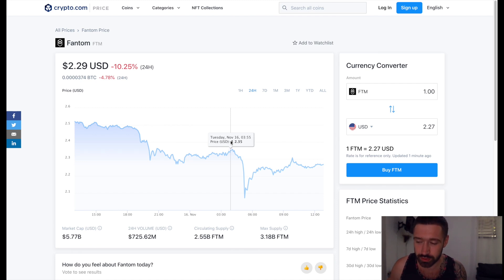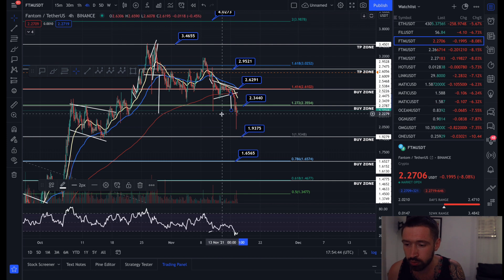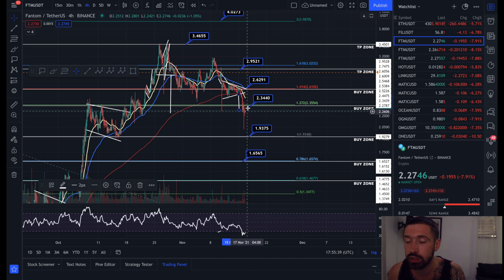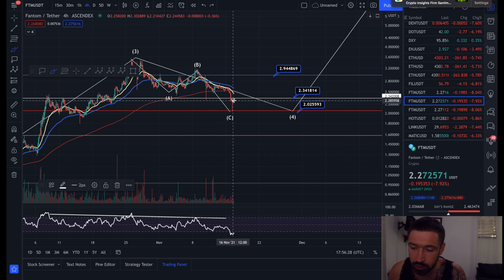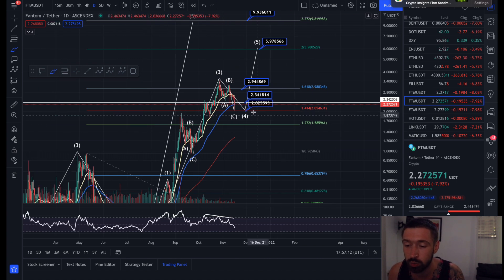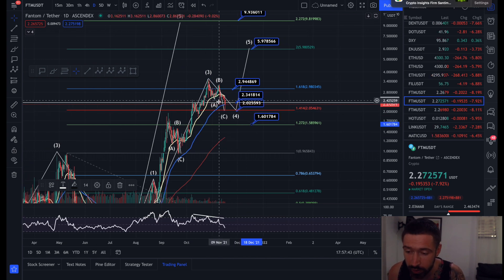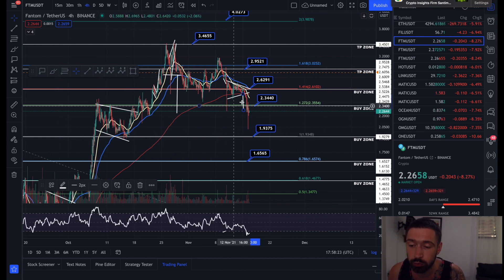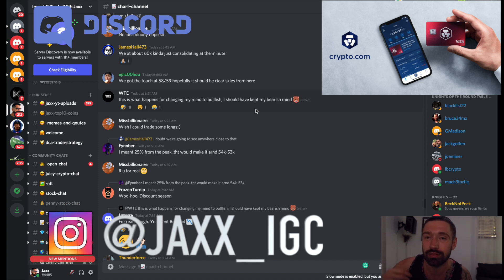FANTOM PRICE PREDICTION 2021👑FANTOM WICKS DOWN TO $2! - HERE'S WHAT TO WATCH FOR NEXT! 💎